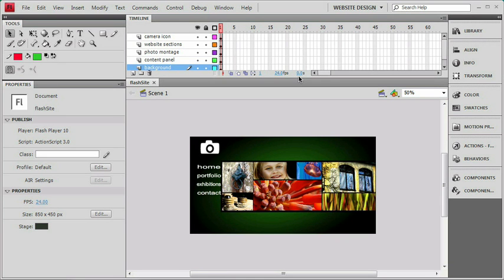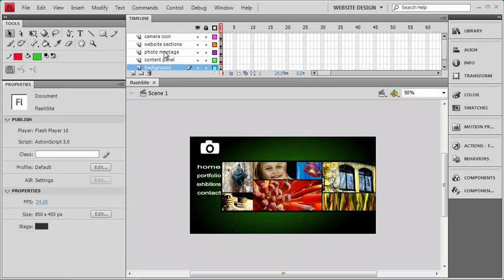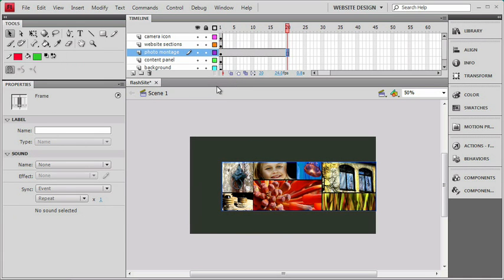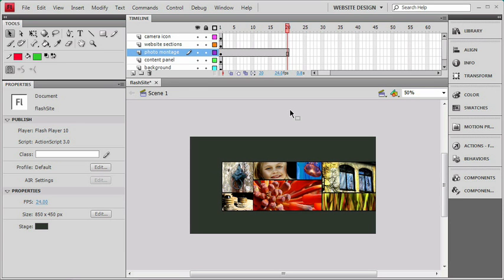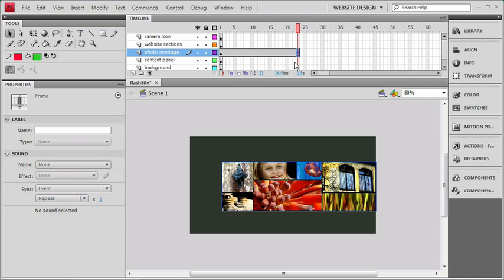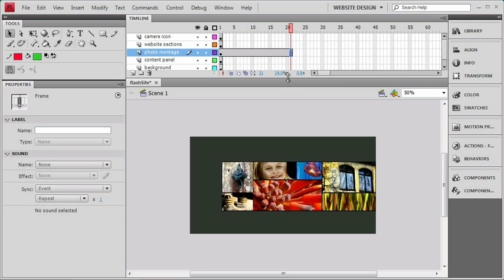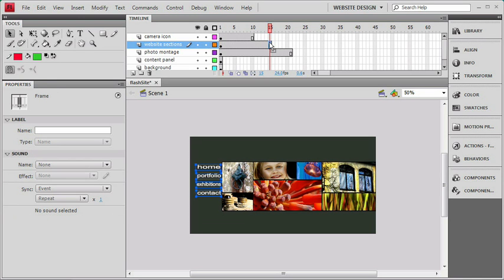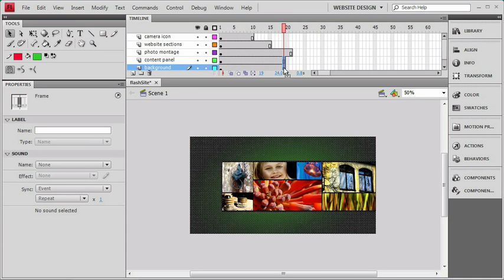How to Create a Span of Frames & Control the Playhea In Adobe Flash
Chapter 3
-THE TIMELINE - Lesson 2
-Create a Span of Frames & Control the Playhead Tutorial